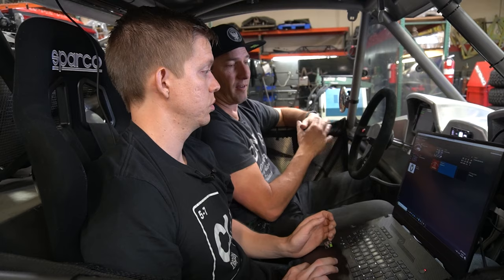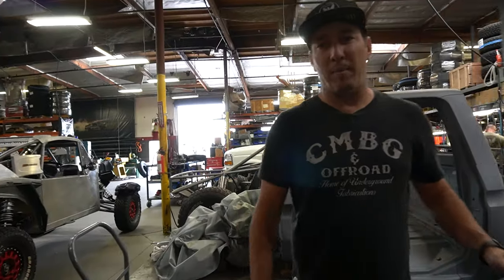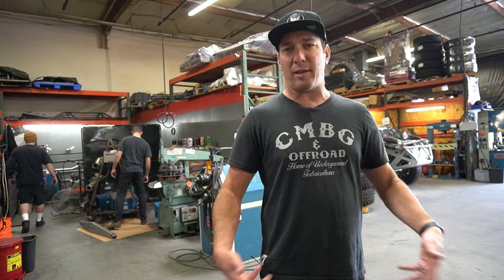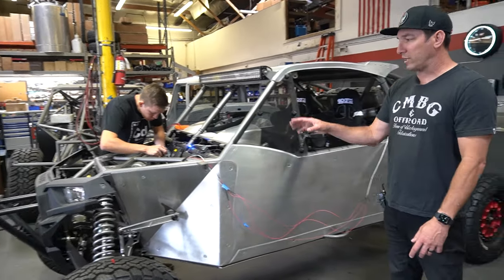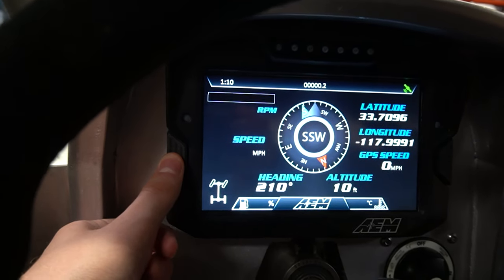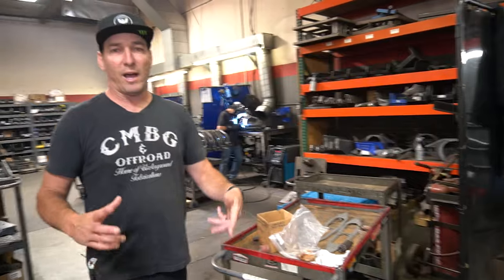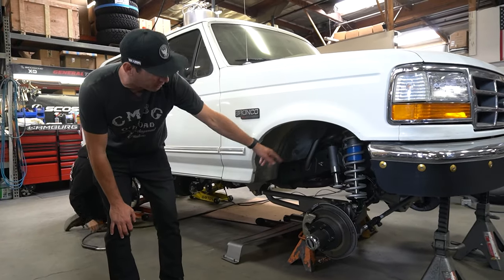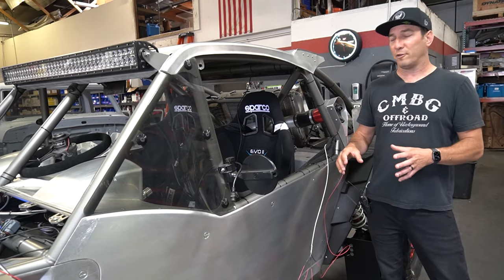SNEAK PEEK! Camburg Racing BAJA Polaris RZR!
In this episode, Jerry Zaiden of Camburg Racing shows us what goes into building a podium grabbing off-road race vehicles and gives us a sneak peek at current builds.

Want more info?